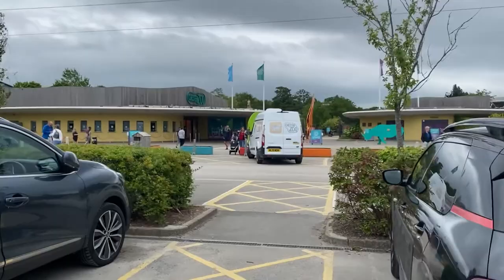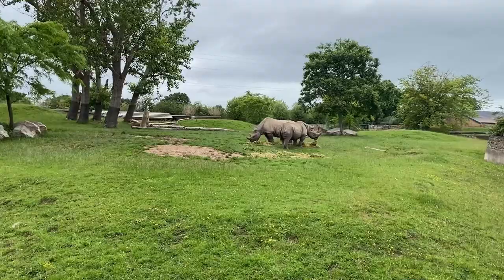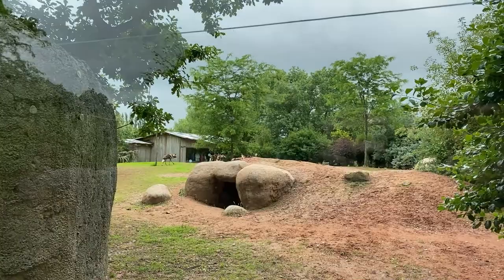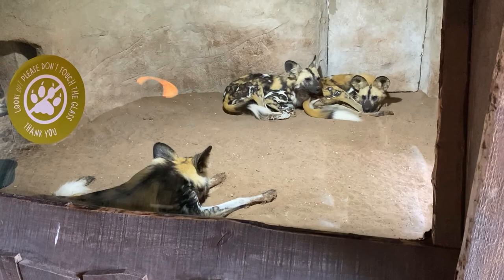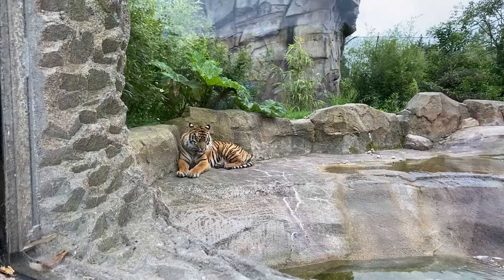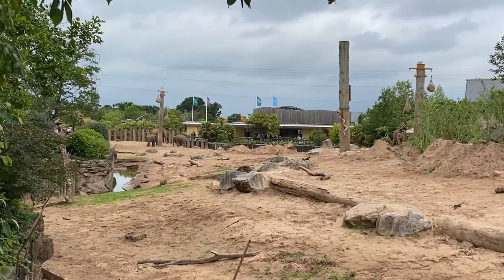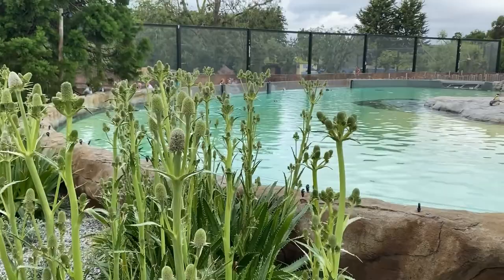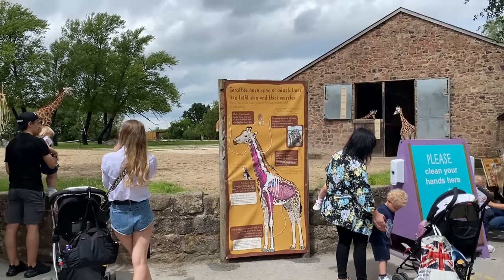Chester Zoo Vlog / June 2020 / A Look at the Animals and Social Distancing Measures Now in Place!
Today we took a visit to Chester Zoo to check out what new measures are in place and to have a goo old look around at the animals!

Oh we have missed this place! It's great to be back!

Chester Zoo is a zoo at Upton by Chester, in Cheshire, England. Chester Zoo was opened in 1931 by George Mottershead and his family. It is one of the UK's largest zoos at 51 hectares (130 acres). The zoo has a total land holding of approximately 160 hectares (400 acres).

Chester Zoo is operated by the North of England Zoological Society, a registered charity founded in 1934. The zoo receives no government funding. It is the most-visited wildlife attraction in Britain with more than 1.9 million visitors in 2018. In 2007 Forbes described it as one of the fifteen best zoos in the world. In 2017, it was named as the best zoo in the UK and third in the world by TripAdvisor.

Mobility scooters and locker and buggy hire are available near the main entrance.

The zoo is bisected by a public bridleway, Flag Lane. For many years, a single bridge (now called Elephants' Bridge), drivable by zoo vehicles and powered wheelchairs, near the elephant exhibit was the only crossing place within the grounds. A second crossing, passable by pedestrians and mobility scooters, called Bats' Bridge, opened in April 2008 near the Twilight Zone, has improved the ability of visitors to circulate.

There are other ways to travel around the zoo:

A circular boat trip operates on the Lazy River in the Islands exhibit.
Visitors must pay extra for using the monorail, but the boat trip in Islands is included in normal zoo admission.

Chester's catering facilities include Bembé Kitchen near the main entrance which opened in 2006. June's Pavilion is on the west of the zoo and Manado Street Kitchen is found on Sulawesi in the Islands exhibit. The Oakfield Restaurant, in a Victorian mansion house near the lion enclosure, and the Acorn Bar, are both used for private functions as well as catering to zoo visitors.

There are children's play areas, shops, kiosks and several picnic lawns around the zoo. A second pedestrian entrance is located in the southeast corner of the zoo behind Oakfield House.

For a long time the public entrance was at the east end off Caughall Road. In recent years the public entrance has moved to the north side with dedicated access off the A41 Chester By-Pass. Thus the zoo is entered in the 'newer' part west of Flag Lane, near the elephants, and the old car parks at the east end are being built over with service and educational buildings.

The zoo owns land outside the public area, and uses that land to grow food for its herbivorous animals.